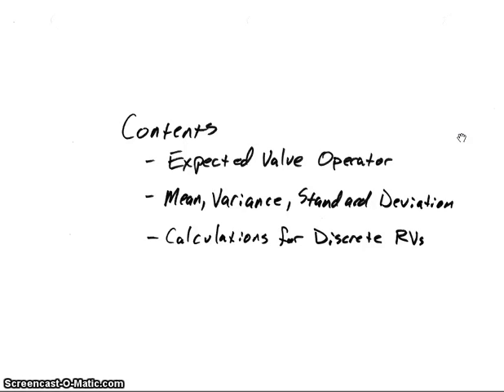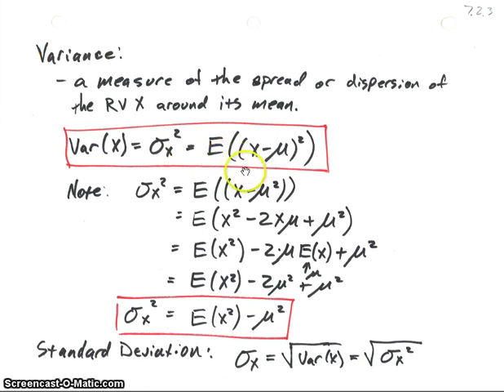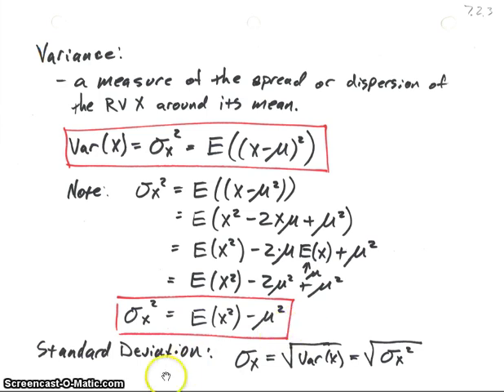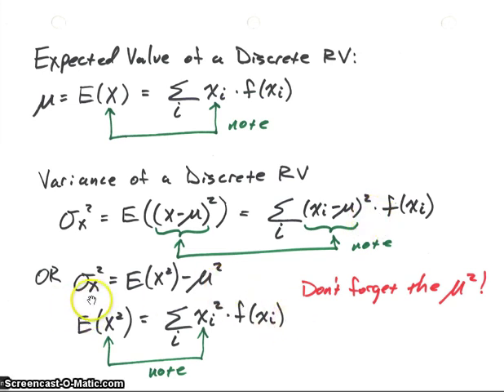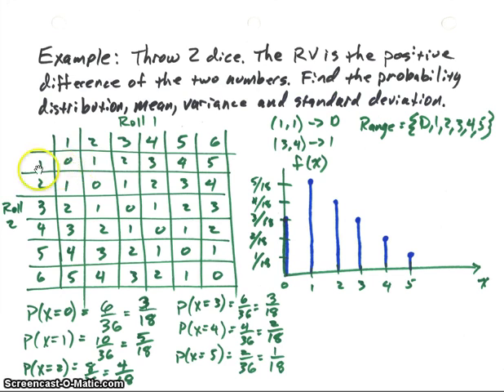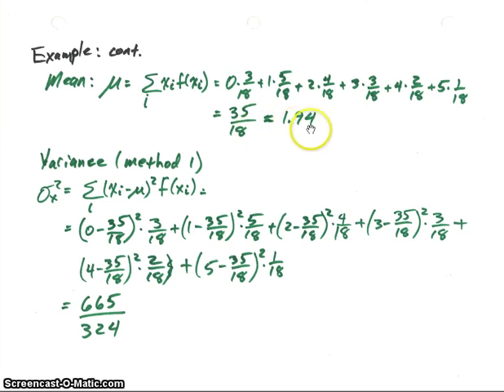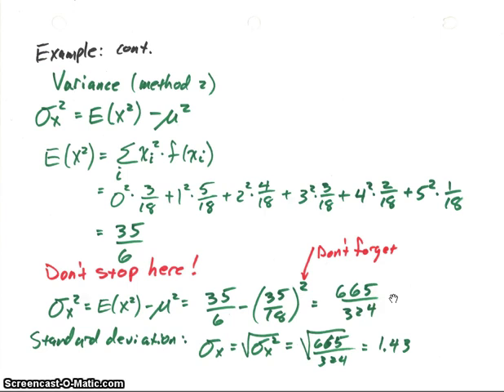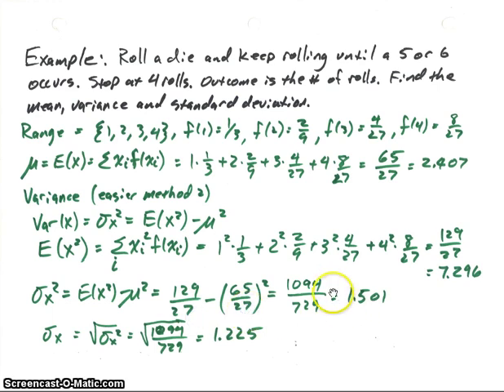Expected Value, Mean, Variance, Standard Deviation